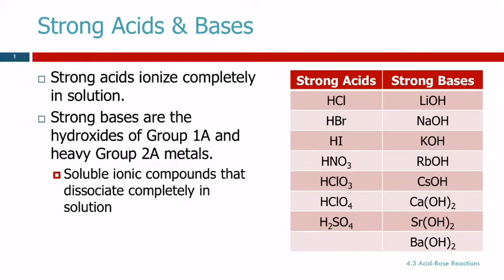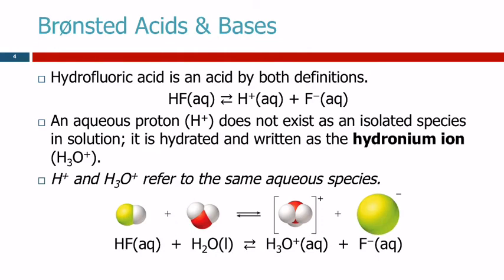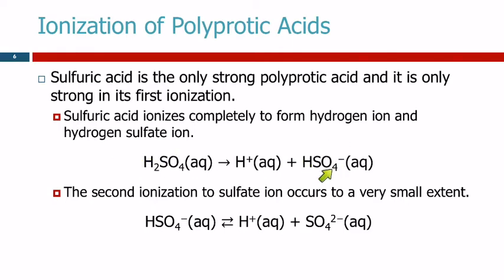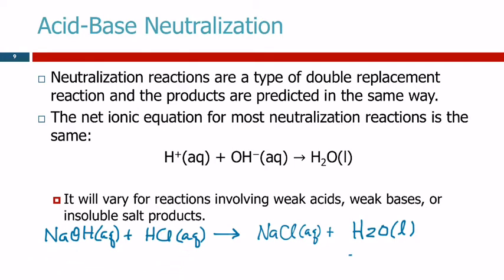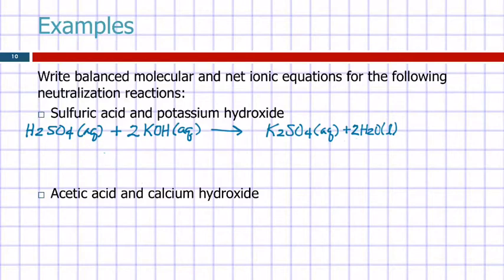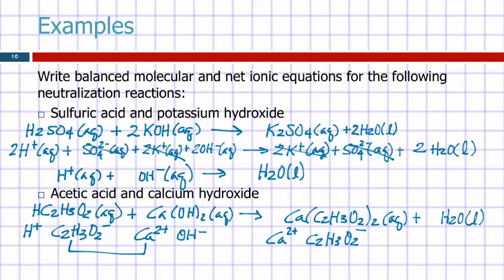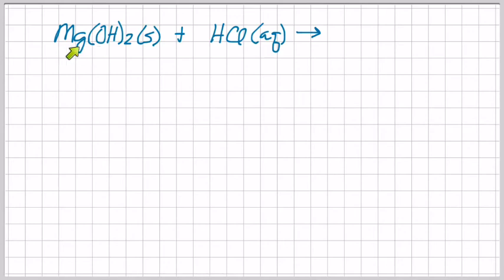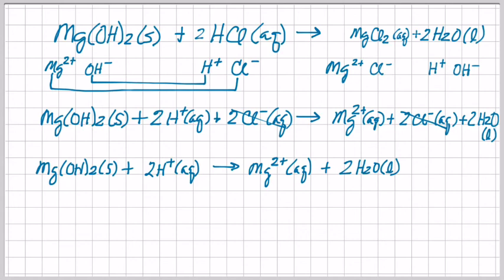4.3 Acid-Base Reactions